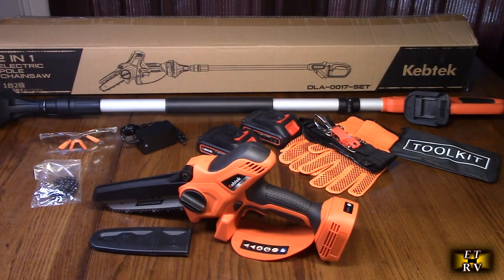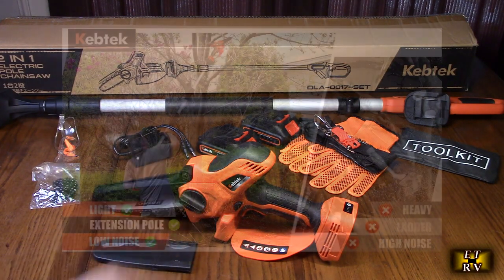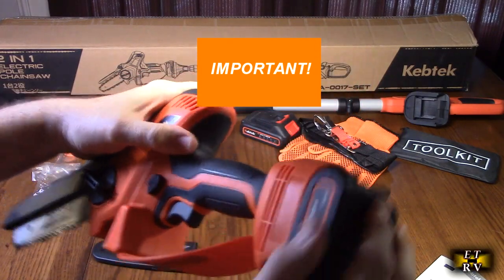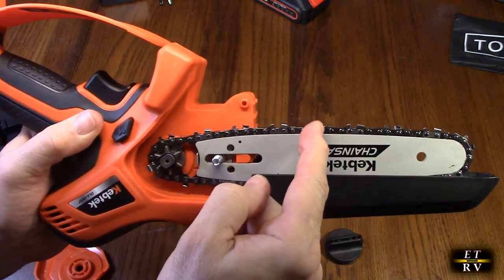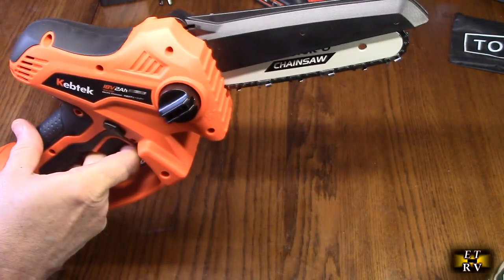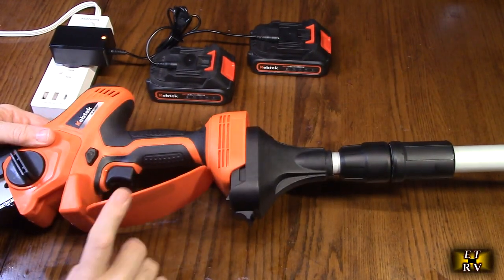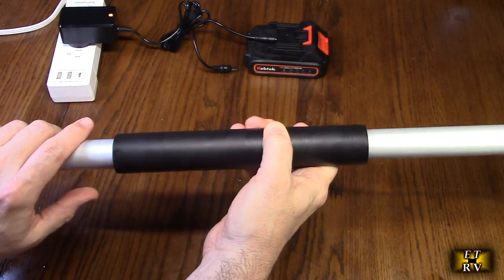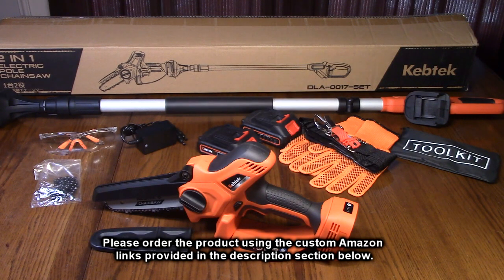Kebtek 2-in-1 6" Blade Cordless Pole Saw, 700W Brushless Motor 2 PCS 18V Batteries/Charger REVIEW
ORDER Kebtek 2-in-1 6" Blade Cordless Pole Saw with 700W Brushless Motor 2 PCS 18V Batteries/Charger

     Pole chainsaw 2 year warranty on power tool machine， 1 Year warranty on charger and battery，30-Day Money Back Guarantee.

Specification:
Model number:DLA-0017
Body material: ABS
Rated voltage: 18V
Rated power: 700W
Chain speed: 7.5m/s
Power capacity: 2*18V 2Ah Battery
Charging time: 2 hours
Operating time: 60-80 minutes (2 power supplies)
Guide bar (chain): 6 inches

        Most people have high branch trimming needs, so we have specially designed and adapted this mini chain saw with extension pole to facilitate the use of reducing the potential danger caused by climbing high.
        Kebtek has upgraded the chainsaw interface of the extension bar to ensure that the chain saw will not fall at high places. Equipped with a safety switch to avoid the chainsaw wrongly start to cause injury to people.
        We tested most of the extension bars on the market, most of them are too heavy and not suitable for long time use. So we upgraded the extension pole material, the weight of extension pole, mini chainsaw and a battery are only 5.29 lbs.
        With a new upgraded brushless motor this 2 in 1 electric pole saw can continuously output 700W of power, far more than any other 6-inch chainsaw on the market. This ensures that this battery chainsaw can cut a 6-inch diameter log in less than 5 seconds.
        This battery pole saw comes with 2 powerful and rechargeable 18V 2000mA portable batteries, which allows you to run for up to 60 minutes. Also can be adapted to Makita batteries of the same interface and specifications.
        Extension Pole 3.6-5.58 FT Adjustable Length (chain saws not included). Only compatible with Kebtek DLA0017. Please read the manual carefully before use. Check your surroundings and avoid using in crowds or underneath power lines. And be aware of the risk of falling branches from high places.